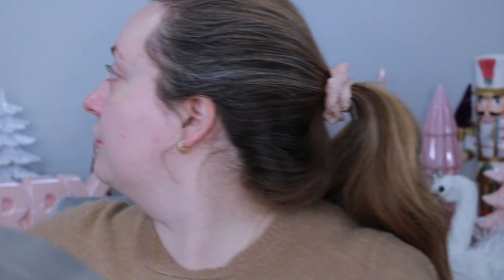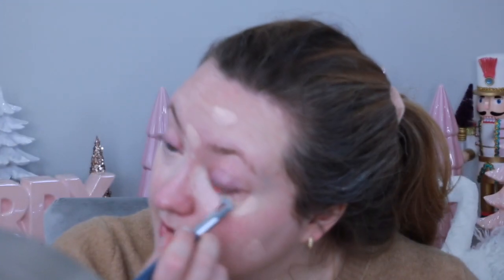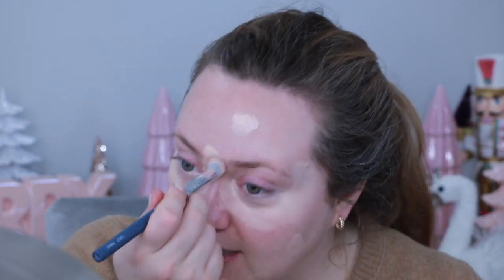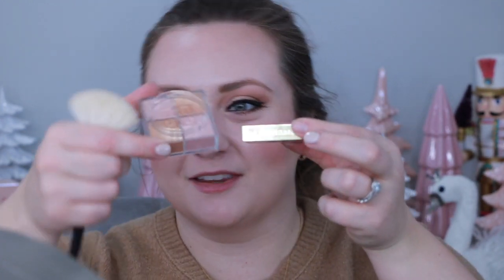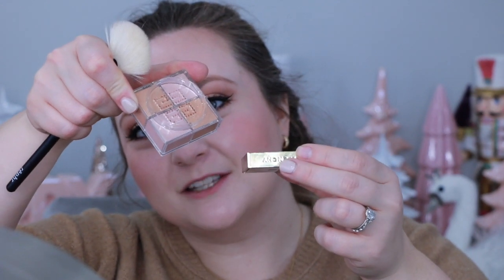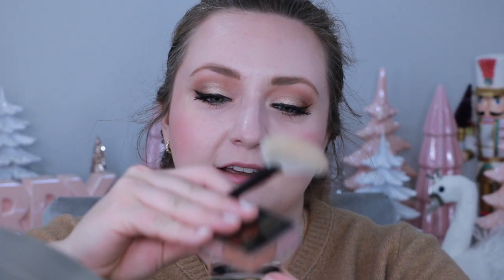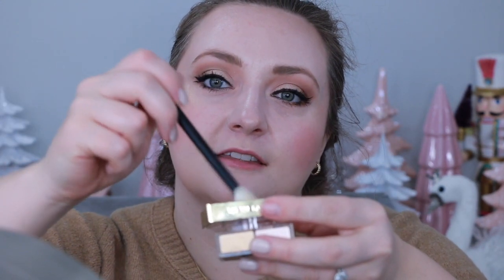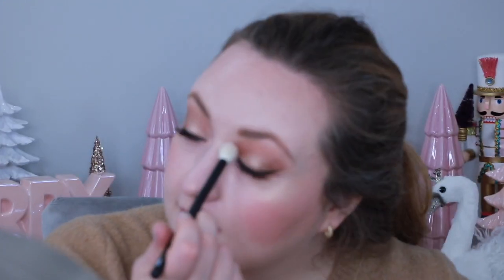CHATTY CHRISTMAS GET READY WITH ME ... Trying new luxury makeup GRWM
Hello hello! Merry Christmas! We are finishing off vlogmas with a Chatty Christmas Get Ready With Me / GRWM featuring some new and favourite Luxury Makeup! xo